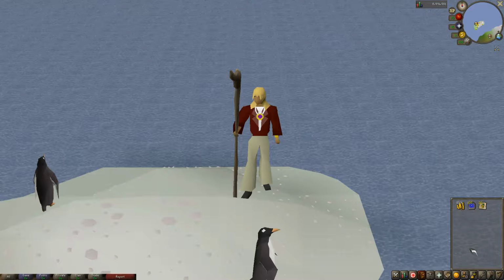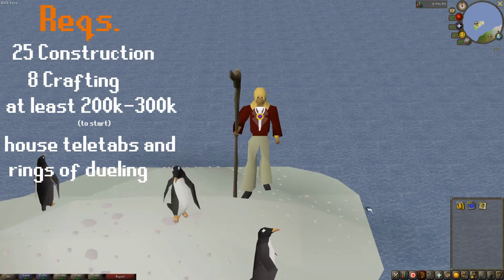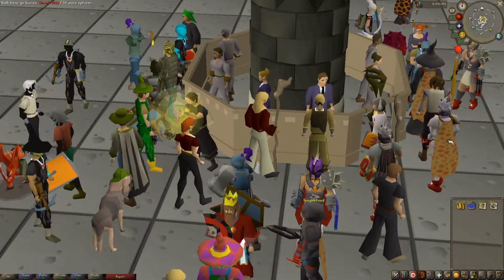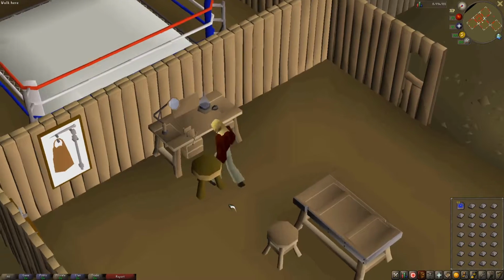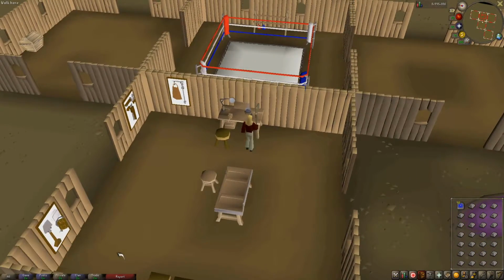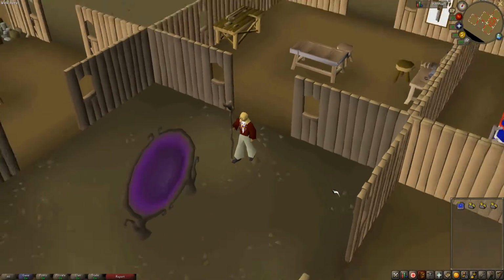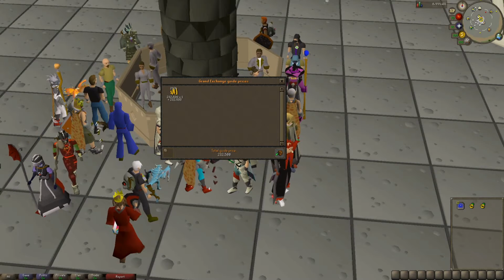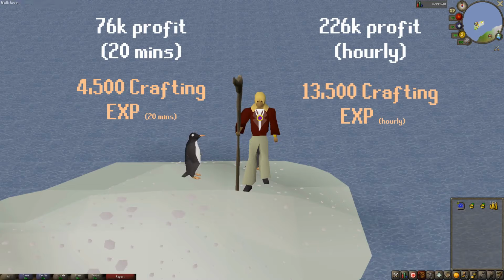Old School Money Making Method - Turning Bars Into Moving Bars - 225k+ An Hour / 13.5k Crafting EXP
I show off a low level, easy to do money-making method that gives coin and exp for crafting. As you can do this method from level 8 crafting, it's genuinely a really good crafting method for exp while gaining gp.

Clan Chat - Rangedanddef